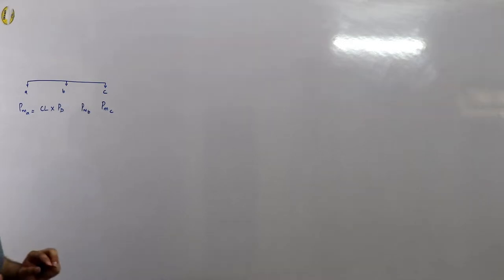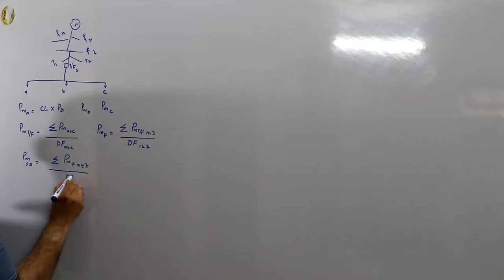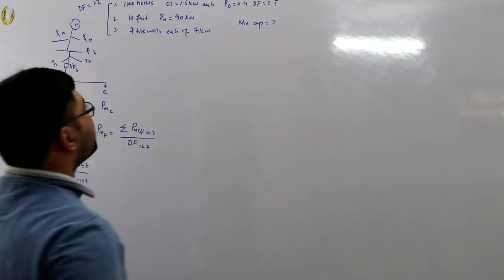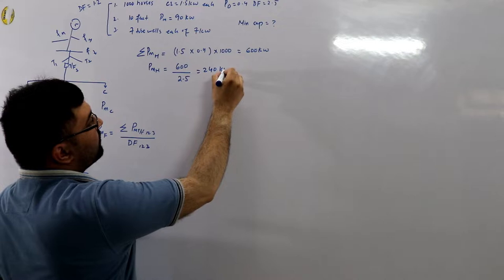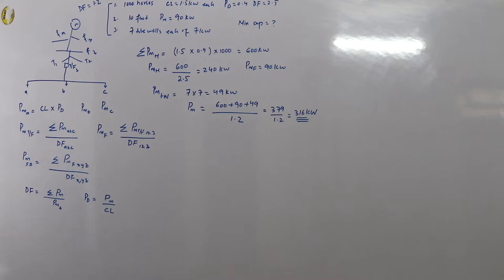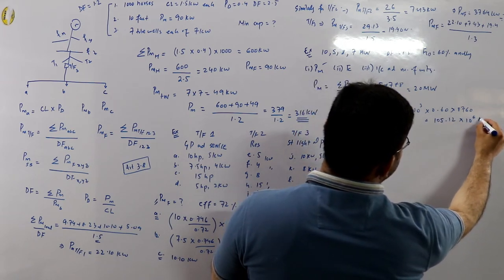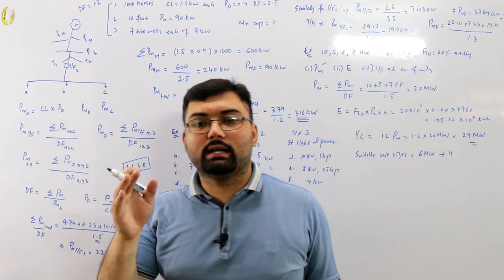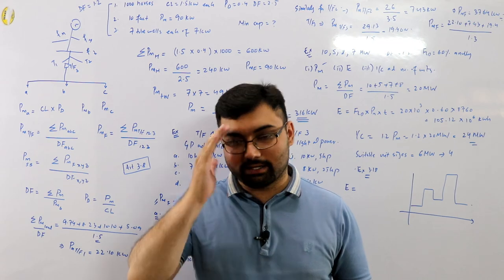Remaining examples of VK Mehta book chapter 3 (part b)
Lecture 46